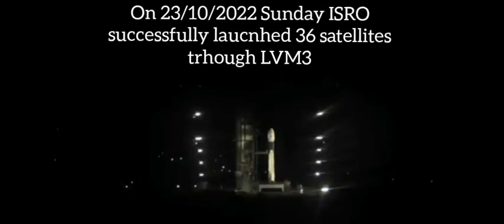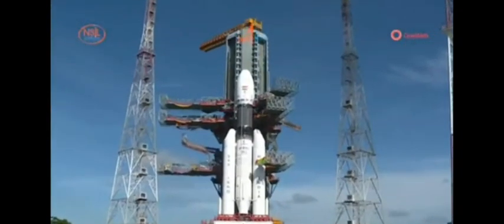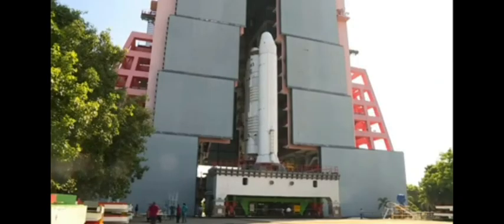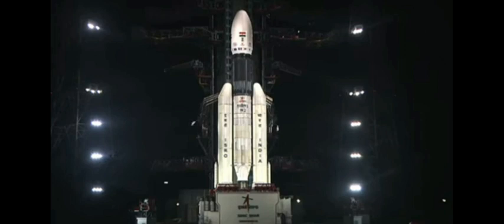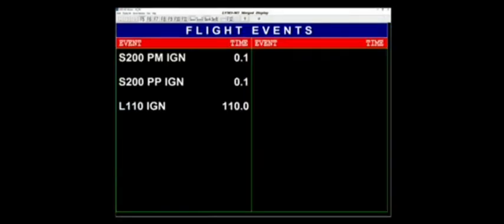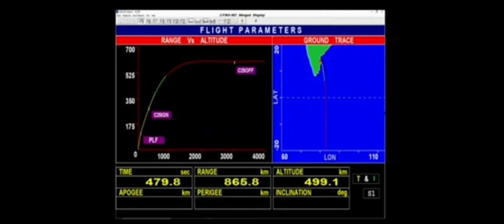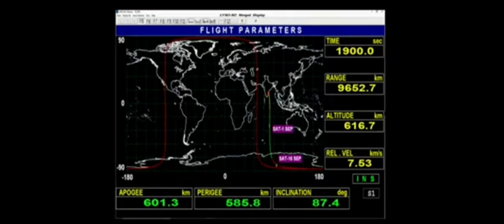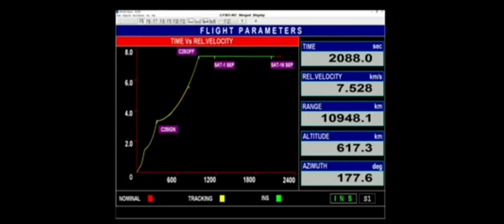Isro launching 36 satellites in it's 1st commercial launch